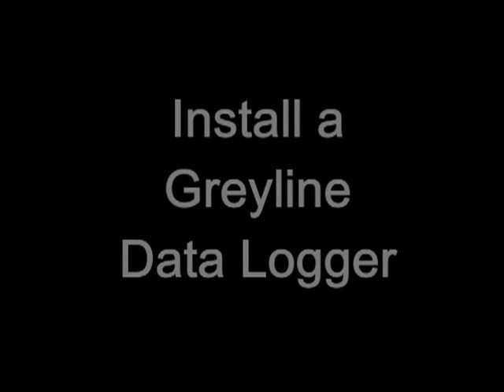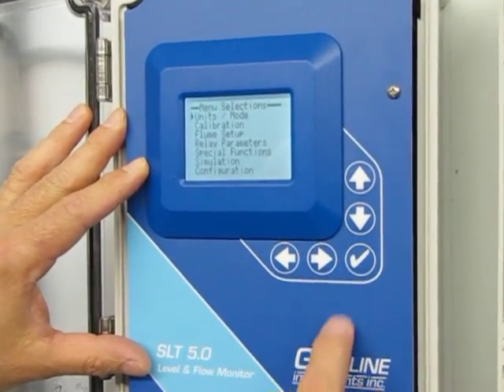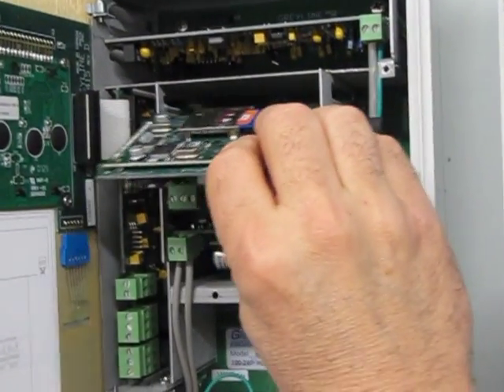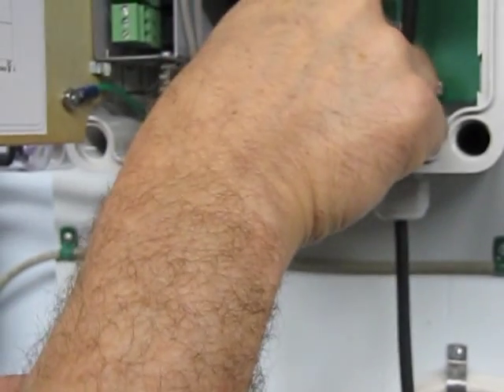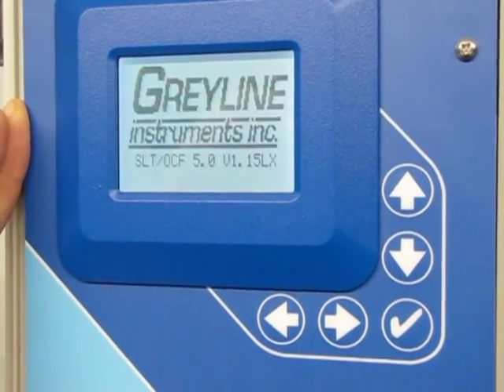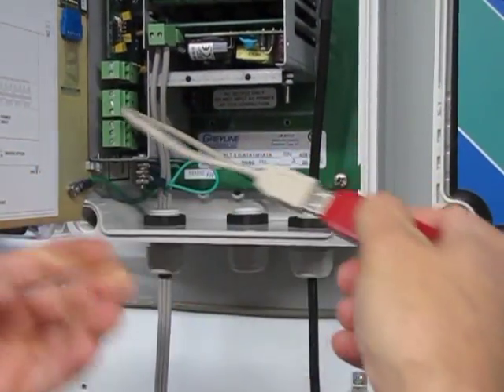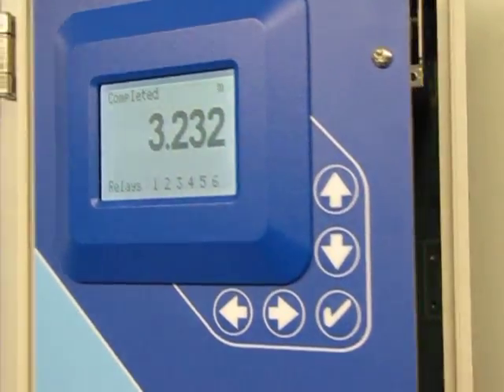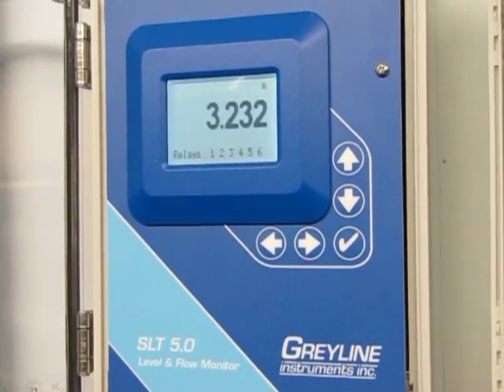Install a 2 million point Data Logger in an existing Greyline instrument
It's easy to add a data logger to Greyline flow or level instruments that are already in service. New 5.0 models auto-detect hardware changes so you simply plug-in the logger circuit board. When the instrument powers up, data logger settings automatically appear in the calibration menu. Greyline data loggers also download directly to USB flash drives - so you don't need to carry a laptop to the instrument to retrieve logger files.